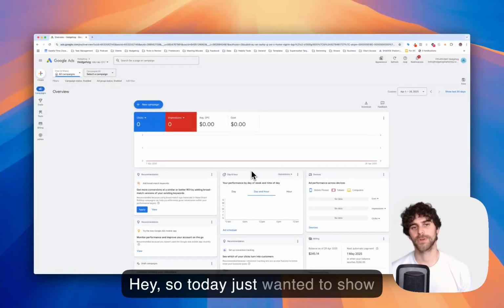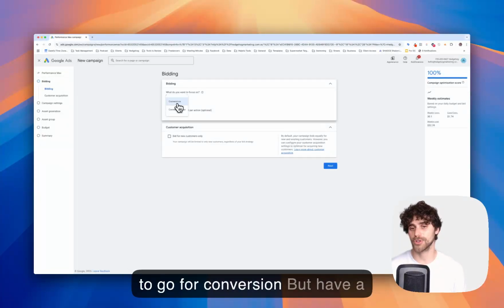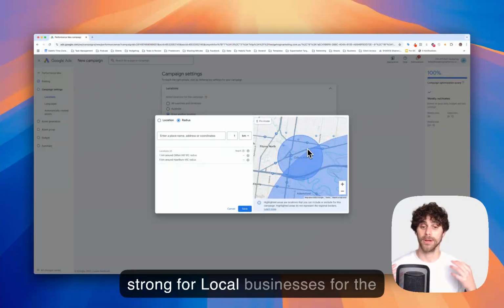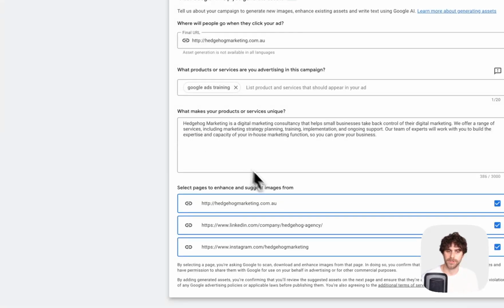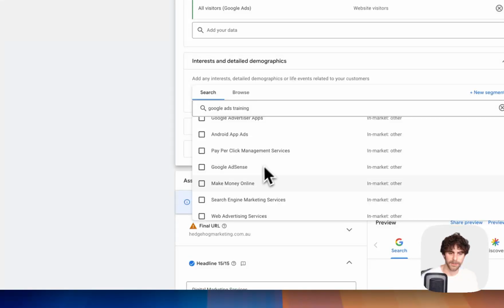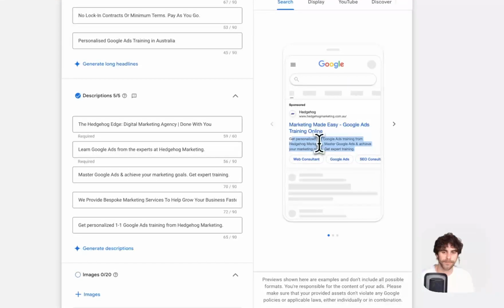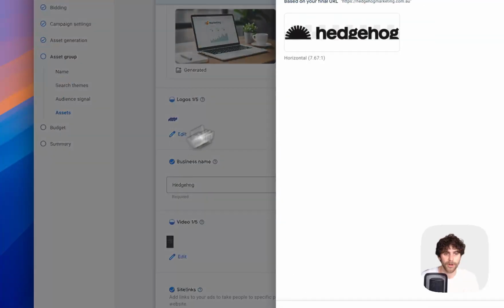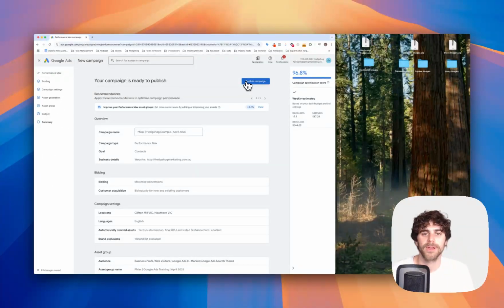How to Set Up a Performance Max Campaign in Google Ads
If you want to learn how to set up Performance Max Campaigns in Google Ads then follow this quick guide!

Made with ❤️ by the team at Hedgehog - hedgehogmarketing.com.au